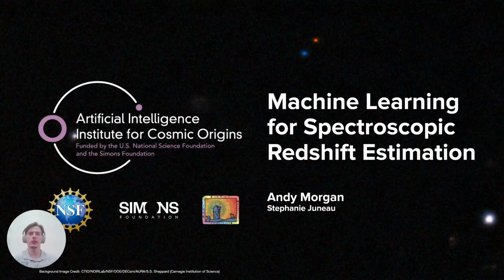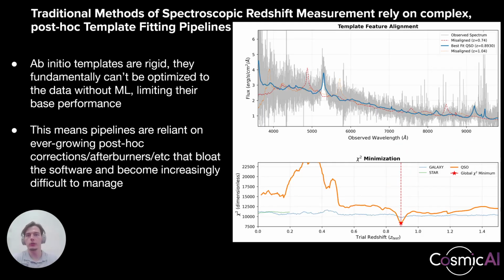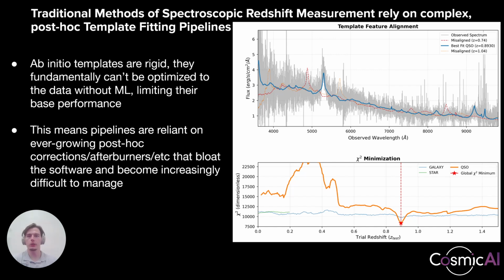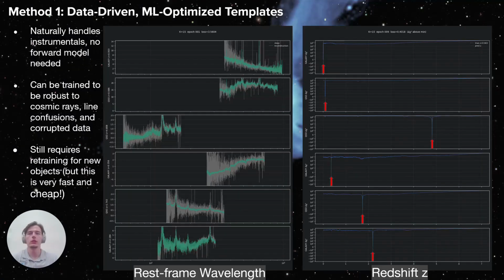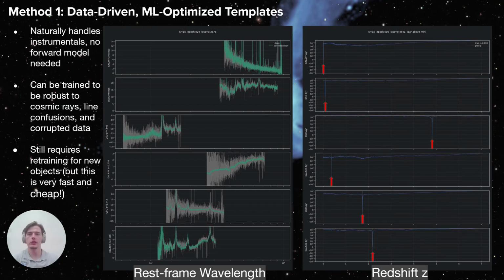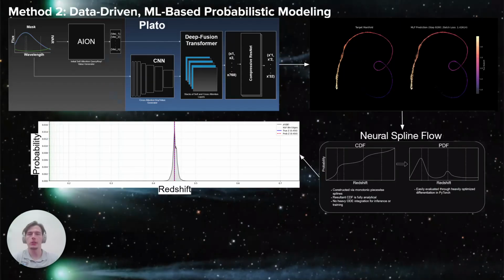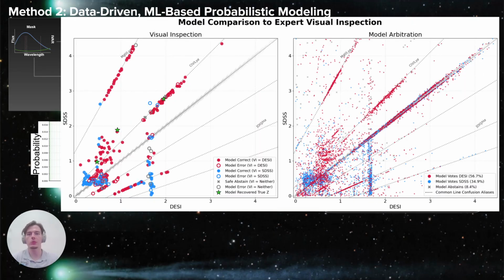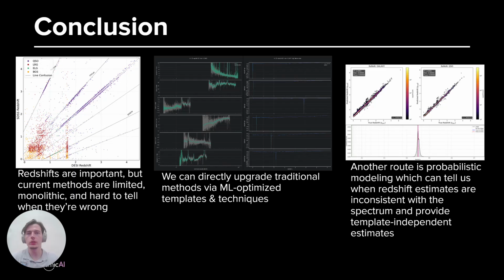Machine Learning for Spectroscopic Redshift Estimation (Andy Morgan, NSF NOIRLab)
Andy Morgan, Science Intern at NSF NOIRLab

Explains machine learning approaches for spectroscopic redshift estimation to improve upon traditional template fitting. Discusses machine learning optimized spectral templates, achieving sub-percent error rates. Discusses a complementary approach using probabilistic representation learning with neural networks to produce full posterior redshift distributions, enabling uncertainties and uncertainty-aware likelihood analyses for autonomous redshift error correction.